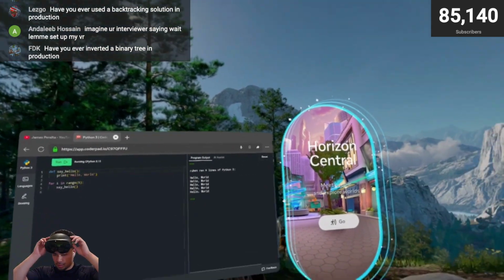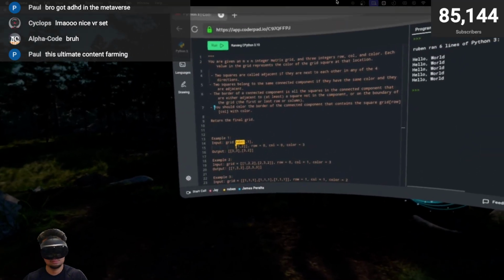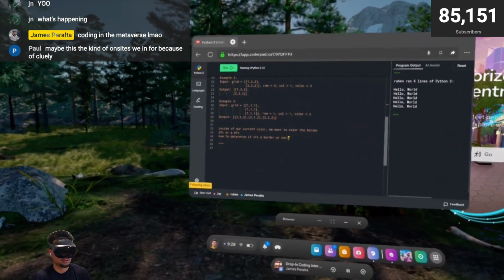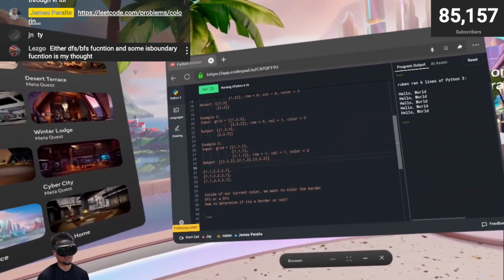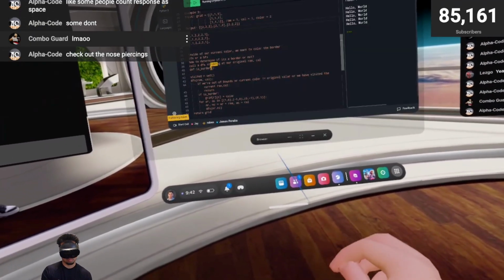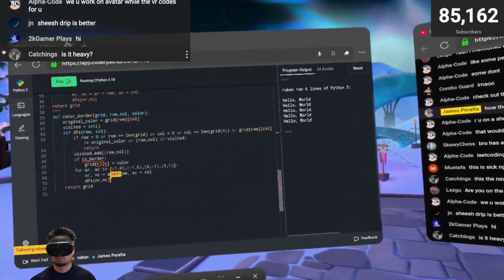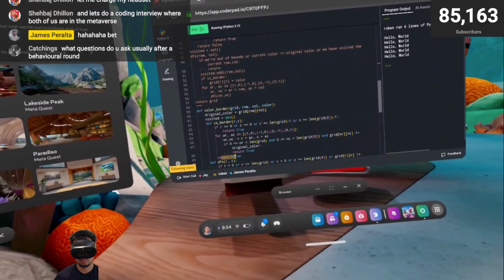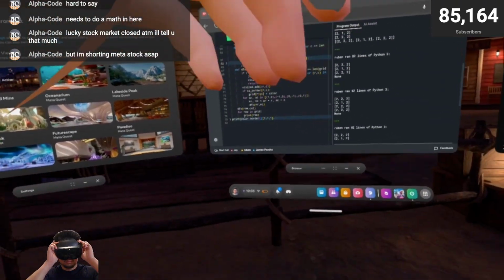FIRST EVER METAVERSE CODING INTERVIEW!!